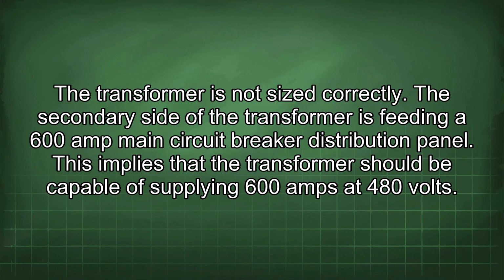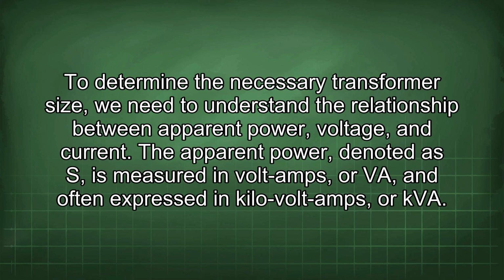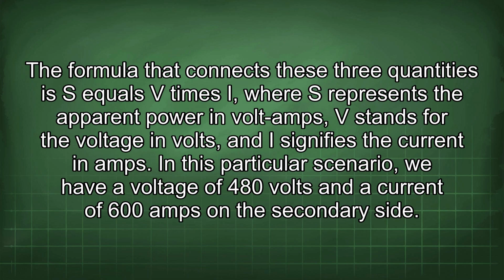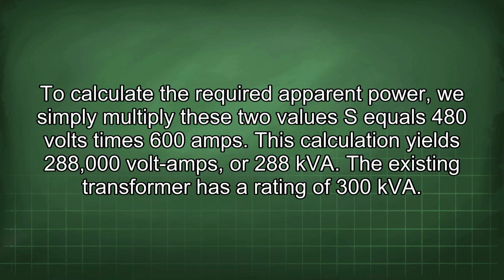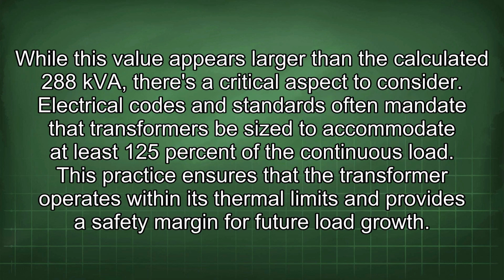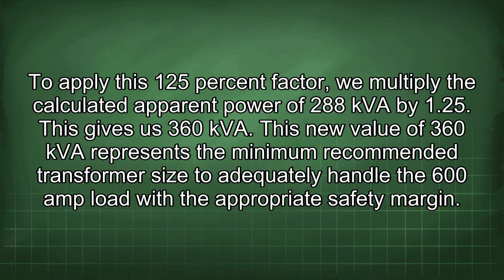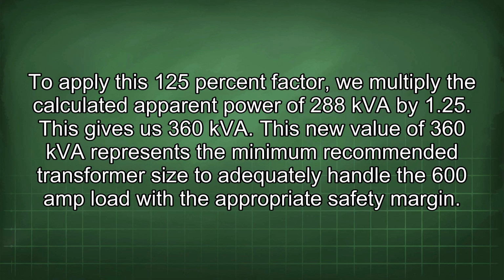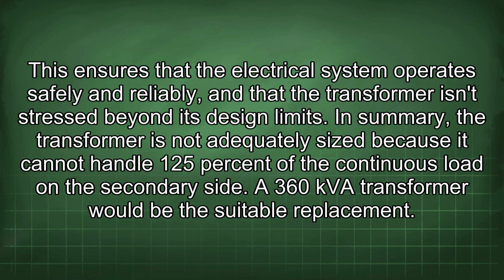Transformer Sizing Calculation Delta to Wye Configuration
Learn how to calculate the appropriate size for a transformer in a Delta to Wye configuration. This video explains why a 300 kVA transformer is insufficient for a 600 amp load. We will cover the essential formula for apparent power calculation.